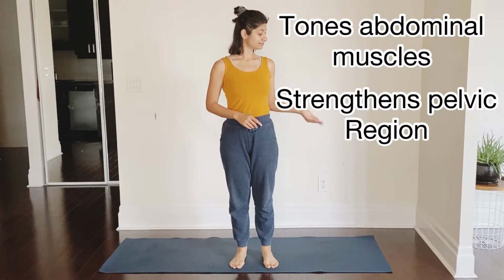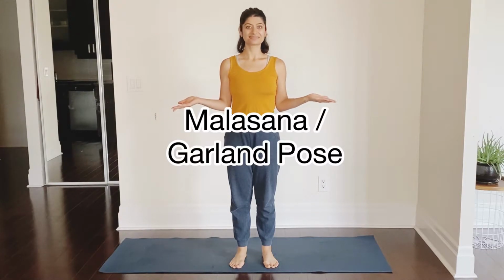Malasana/Garland Pose | One Pose, MULTIPLE Benefits | How to get into Yogi Squat with variations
Issues with digestion...
Constipation...
Tight hips...
Bloating...
Stiffness in the lower back, hamstrings...
What if I tell you all of this can be relieved through ONE pose !!!

That ONE Pose with very many benefits is Malasana/ Garland Pose often referred to as the 'Yogi Squat'. The video shows how to get into the asana with correct alignment along with modification and variations.
Practising the pose regularly will not only relieve you of the issues mentioned above, but you will also derive multiple deeper benefits.

PRECAUTIONS:
Avoid if you have a recent or chronic low back or knee injury.
Always work within your own range of limits and abilities.

Strength and good health,
Shaili

Be a part of the Shakti family and get free yoga videos for overall well being.